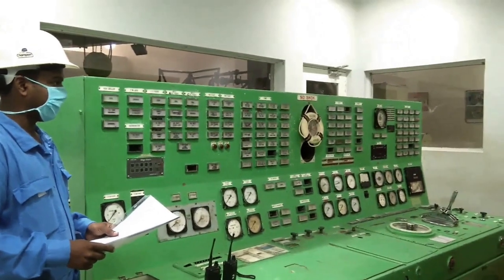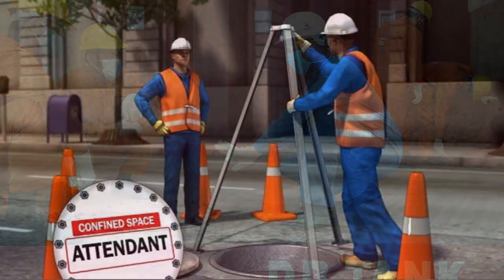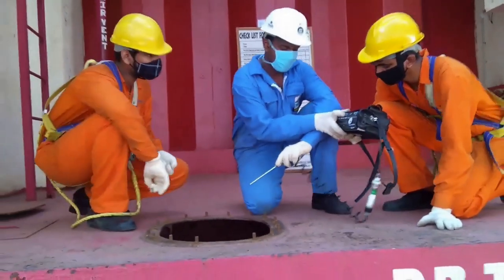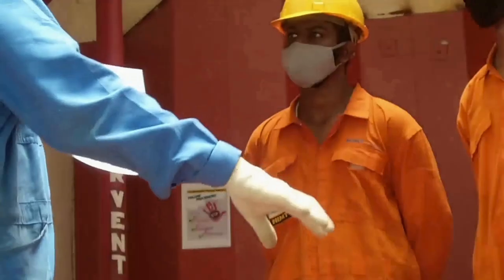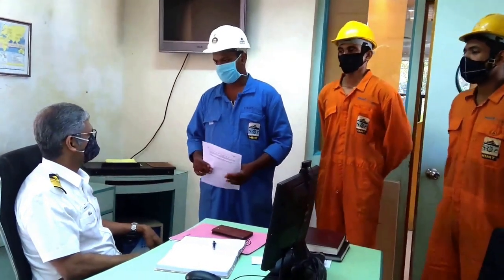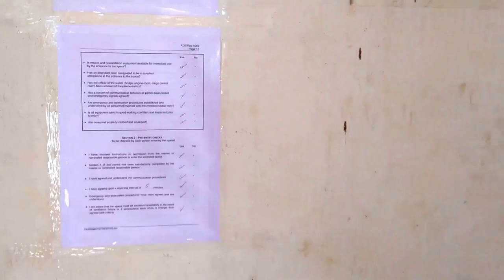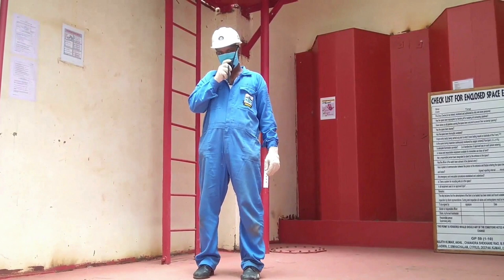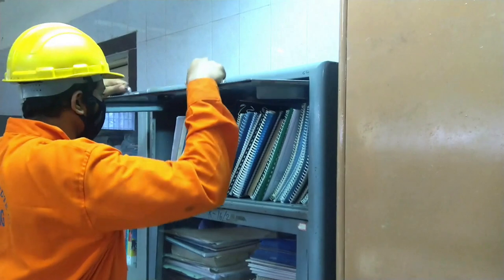Enclosed Space Entry Procedure | Detailed Explanation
1)The pre-entry Checks/Procedures to be followed while entering into enclosed space
2) The various gas analysis for enclosed space entry
3) Importance and procedures of filling up Enclosed space entry Permit
4) Communication procedures during enclosed space entry
5) Various emergency equipment to be kept on standby at the entry point.
6) Breathing devices used for enclosed space entry.
7) Securing procedure after enclosed space entry.

An initiative by the faculty and cadets of HIMT college to spread the safety awareness and procedures to be followed while entering into an Enclosed space.
We at HIMT college, train our cadets to excel in their area of expertise with emphasis given on Safe working procedures, It makes our cadets perform well when they are placed on board Ship.